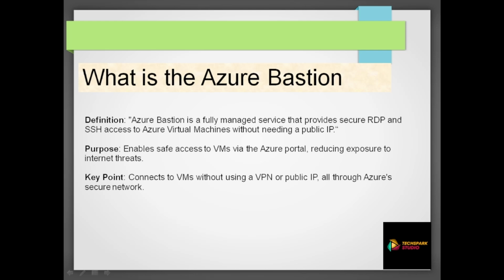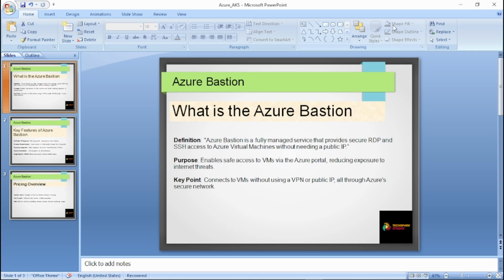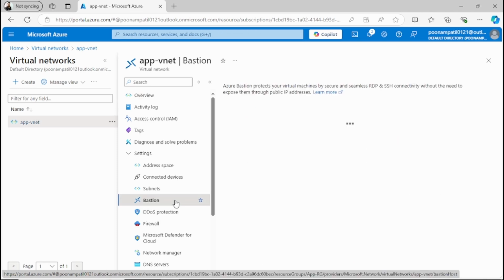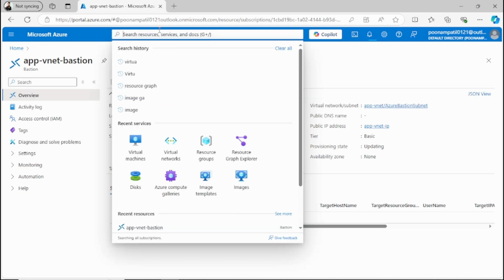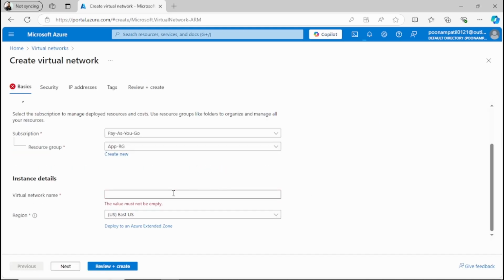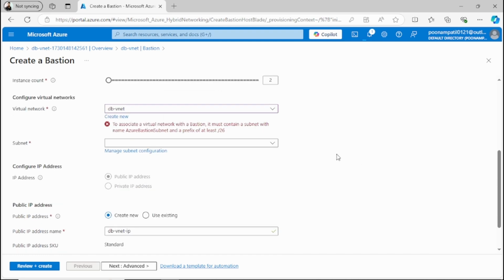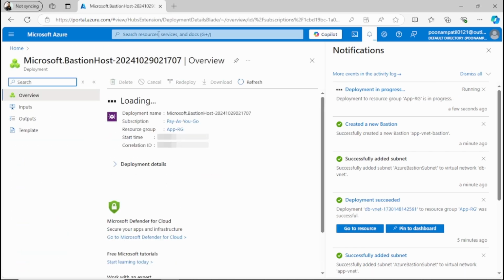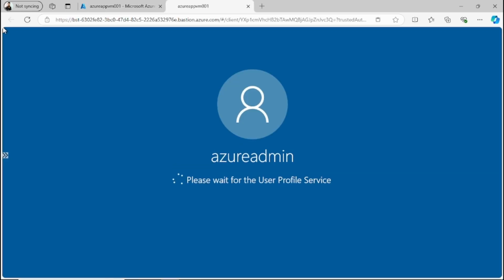How to deploy Azure Bastion in your subscription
In this video, we explore the ins and outs of Azure Bastion, a crucial service for secure remote access to your Azure virtual machines.